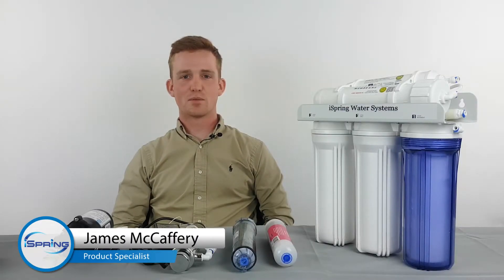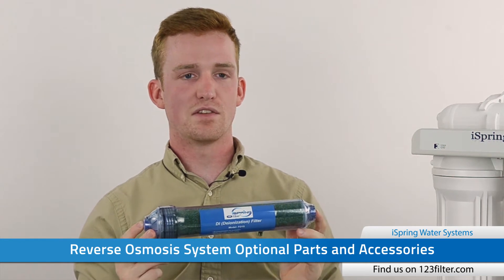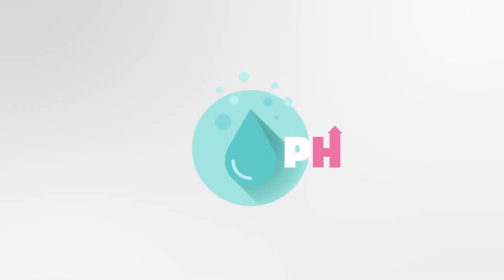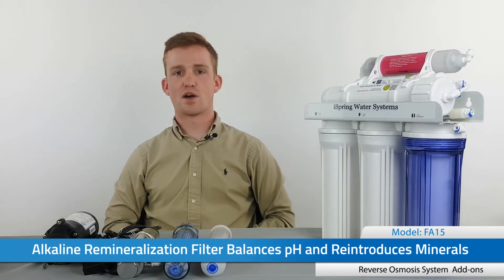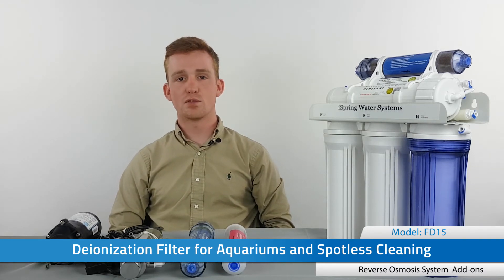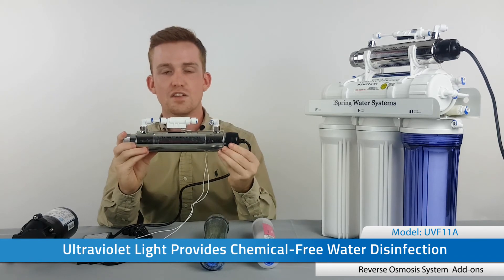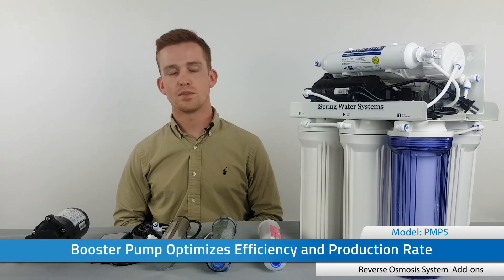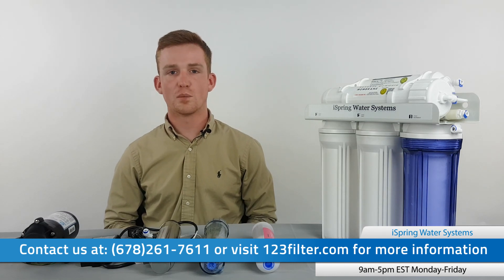Filter Accessories Explained for Reverse Osmosis Systems, WHICH ONE SHOULD I ADD and WHY?!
Overview of Effective Filter Accessories and add-ons for basic reverse osmosis water filtration systems. Please give this video a thumb up if you think it's helpful. We are always happy to help!

Alkaline Remineralization Filter (AK)
Related model no:

Deionization Filter (DI)
Related model no:

Ultraviolet Light Filter (UV)
Related model no:

Booster Pump
Related model no: